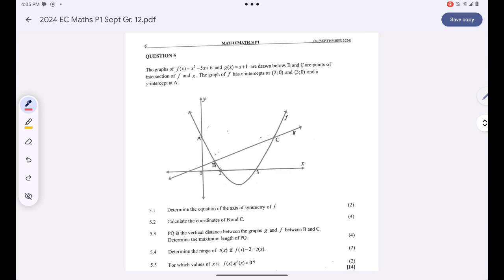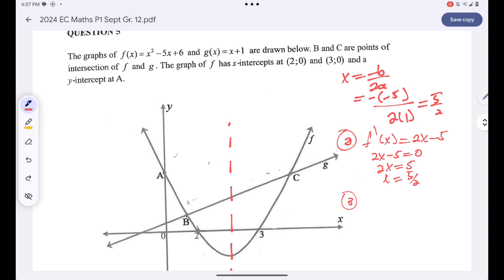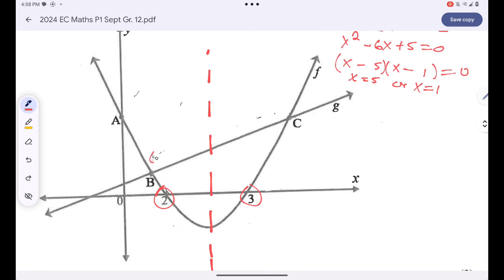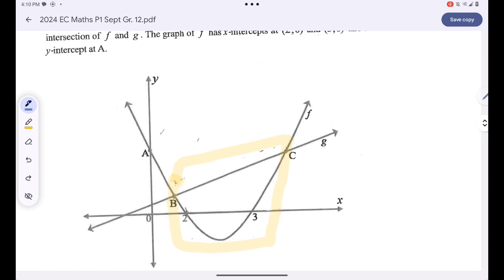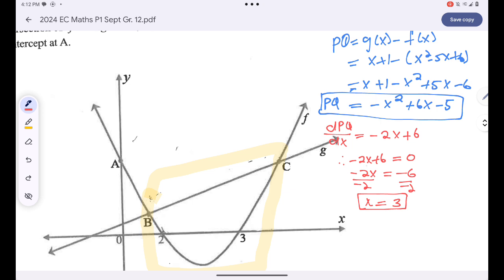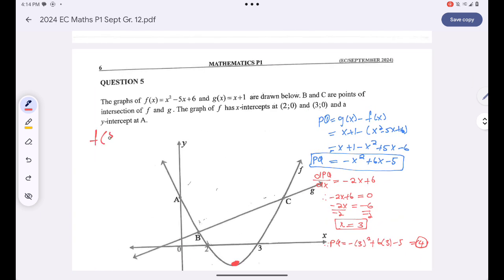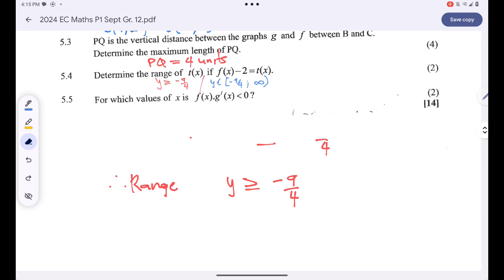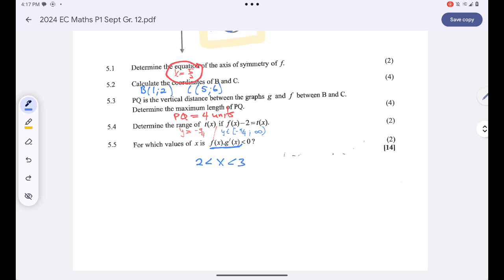GRADE 12 | EASTERN CAPE PROVINCE | MATHS P1 | PRELIMINARY EXAM | MEMORANDUM | QUESTION 5.